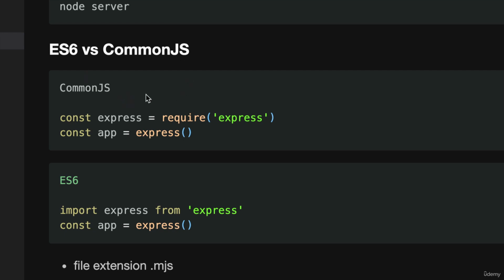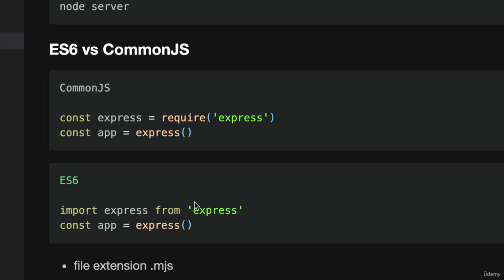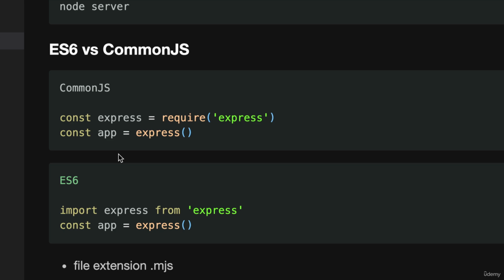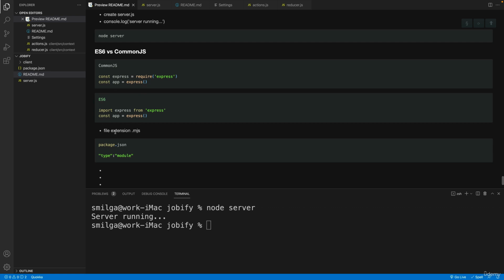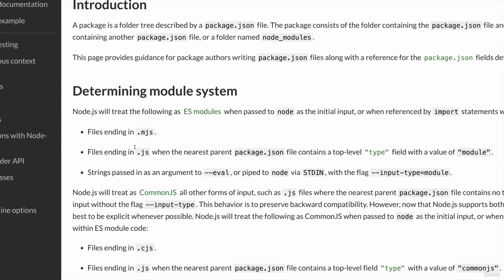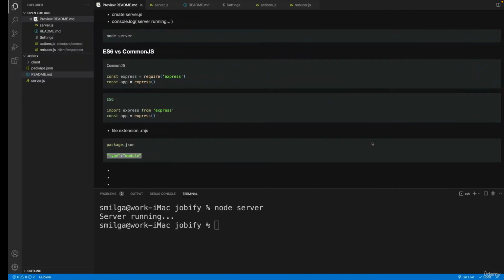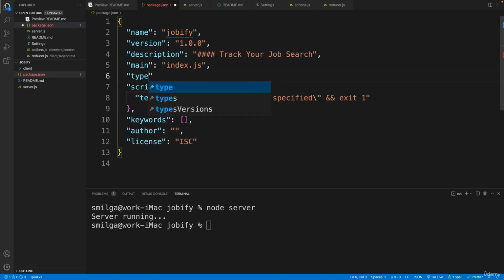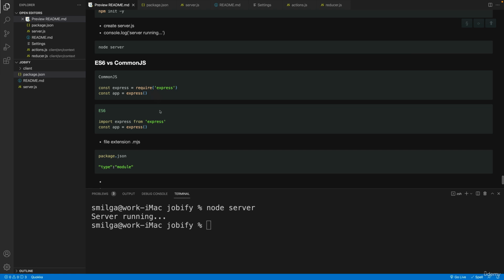MERN Stack Course - MongoDB, Express, React and NodeJS|09-Server Setup|002 ES6 Modules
002 ES6 Modules